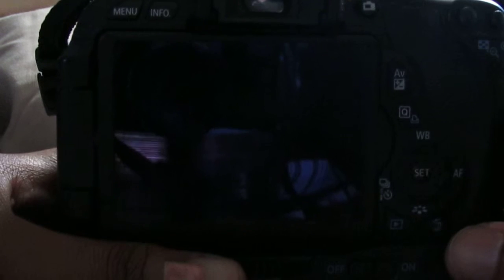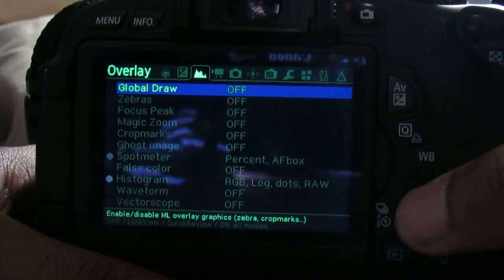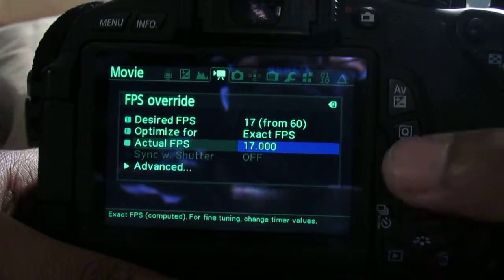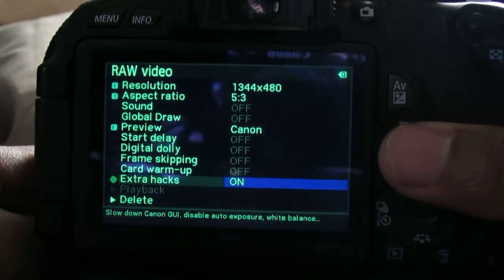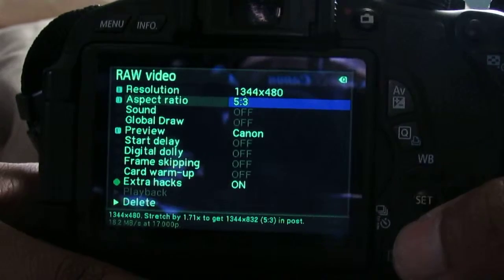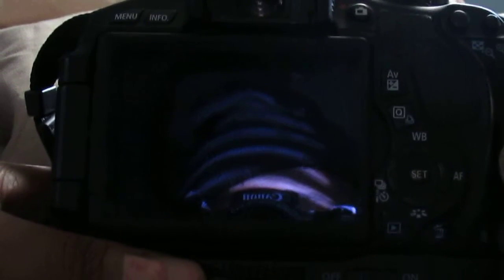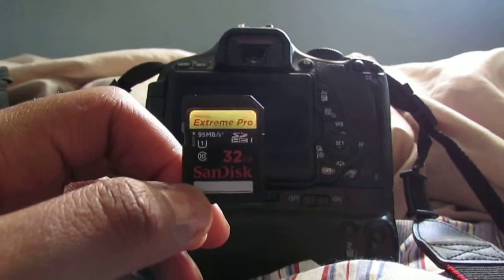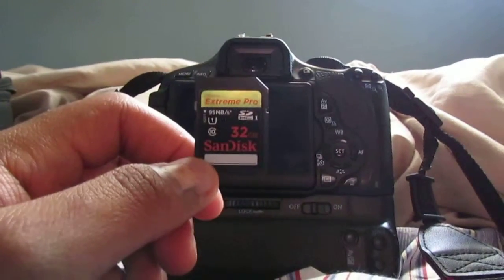T3I RAW MAGIC LANTERN SETTINGS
my t3i magic lantern raw settings